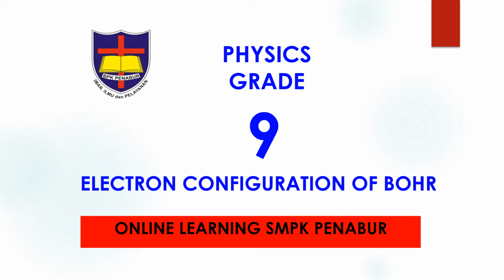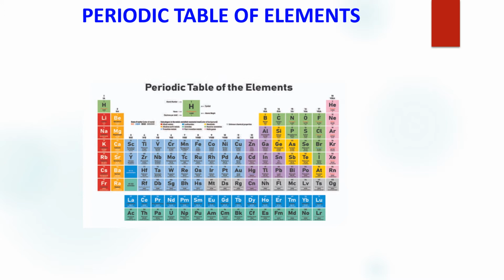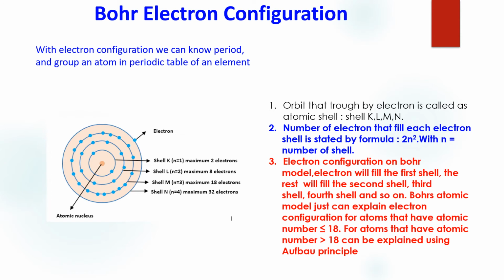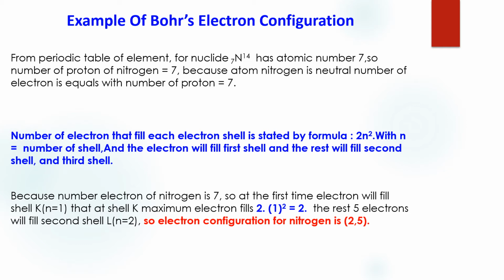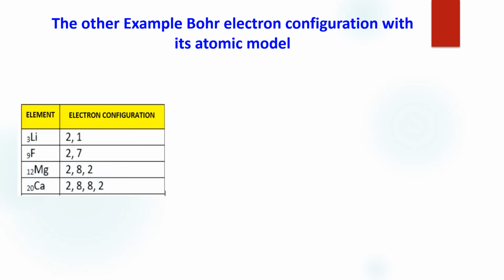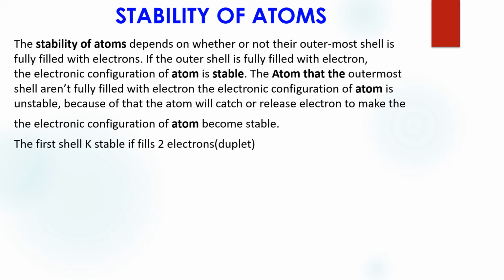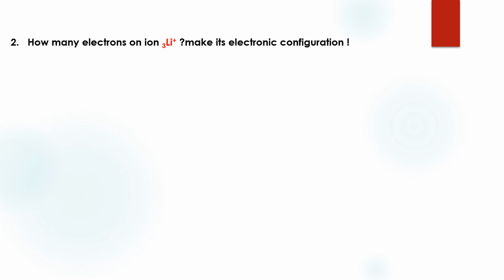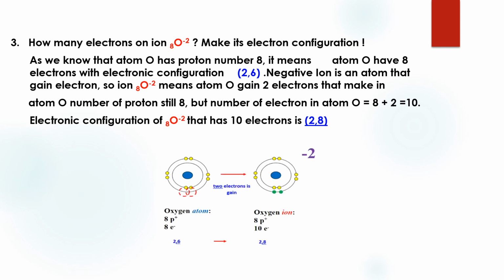VIDEO ATOMIC STRUCTURE 2